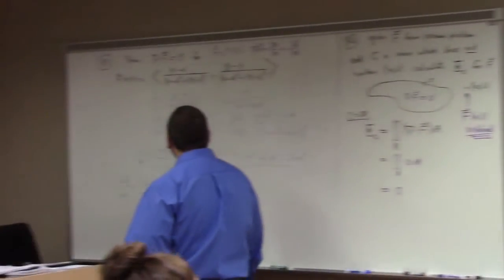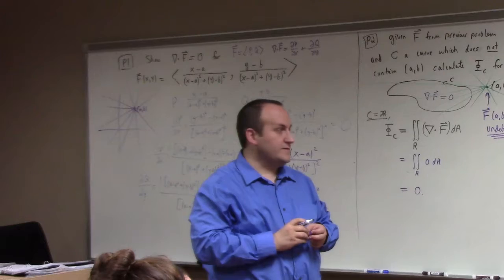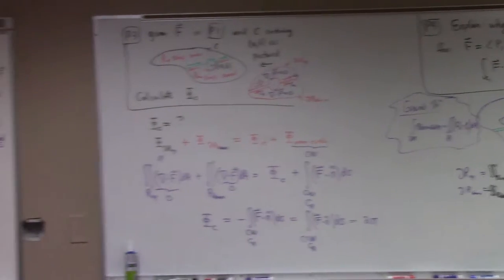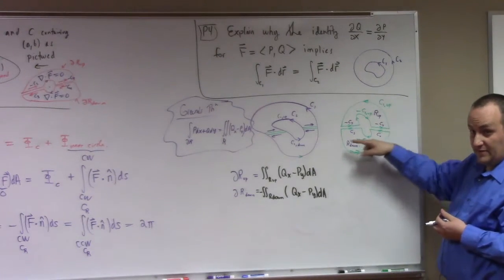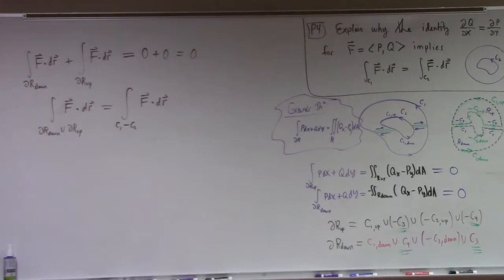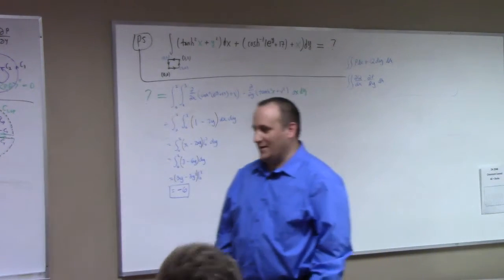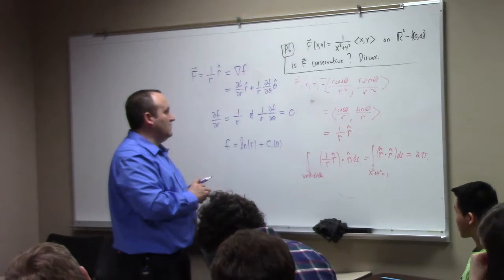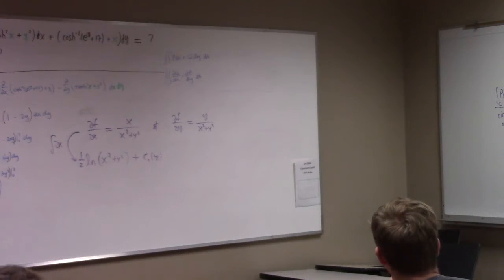Multivariate Calculus: fun with Greene's Theorem, 4-16-18